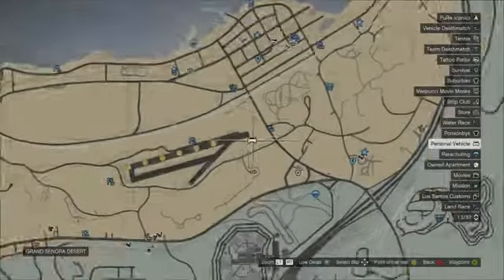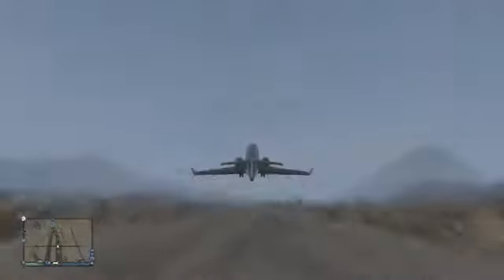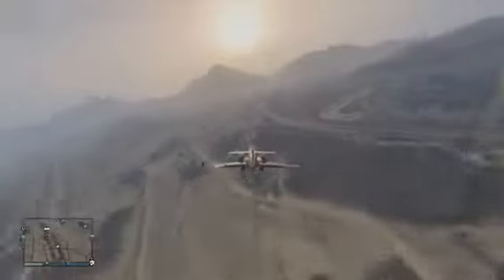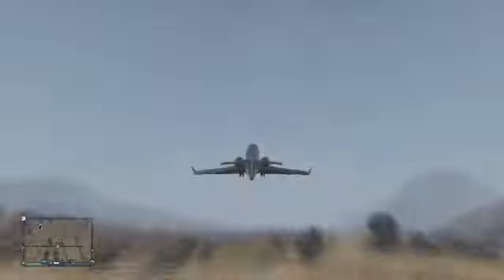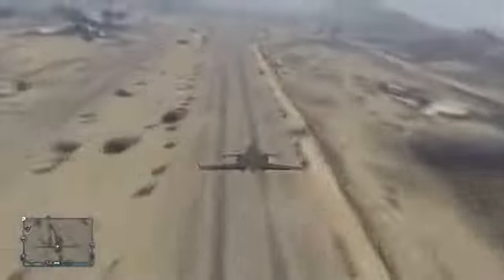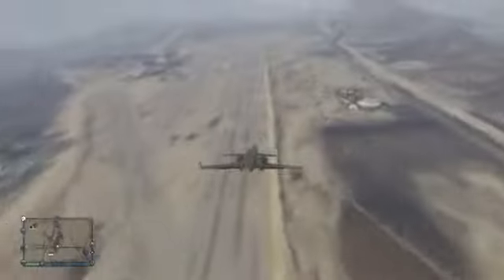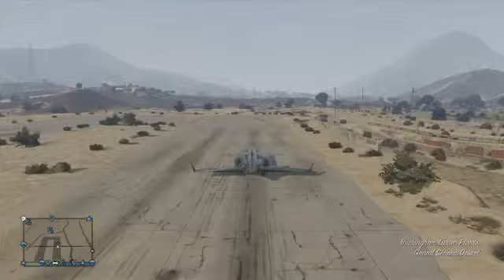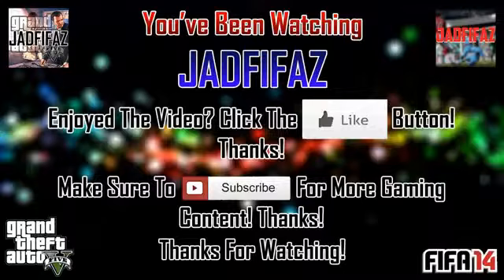GTA 5 ONLINE HOW TO MAX FLYING SKILL QUICKLY & EASILY GTA V Online Gameplay YouTube